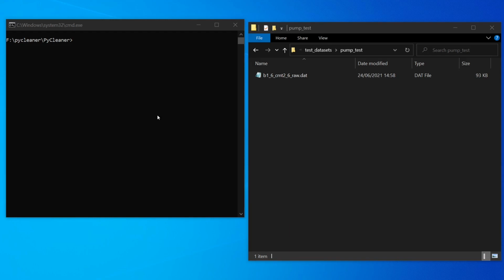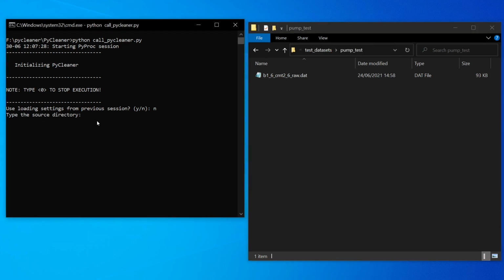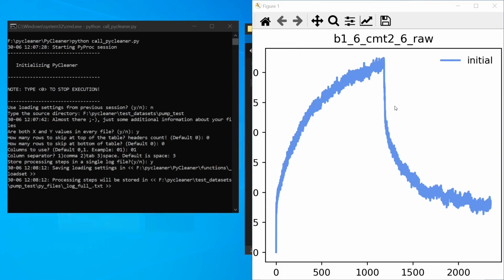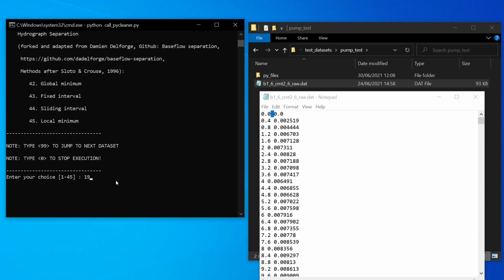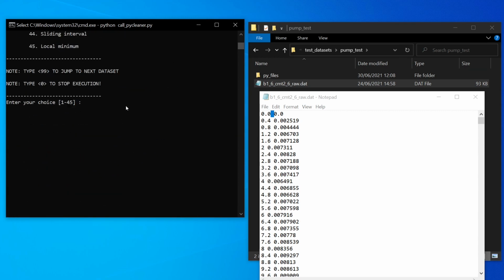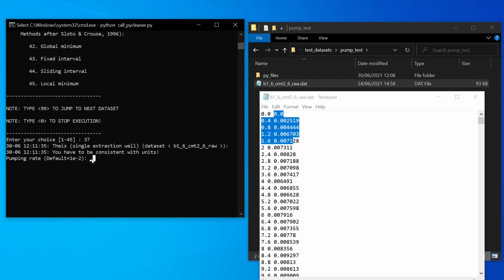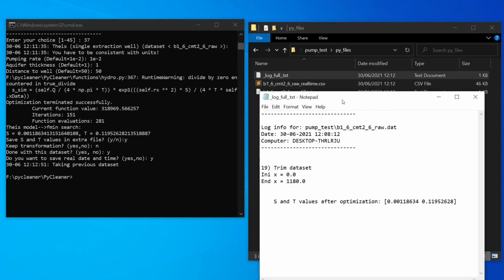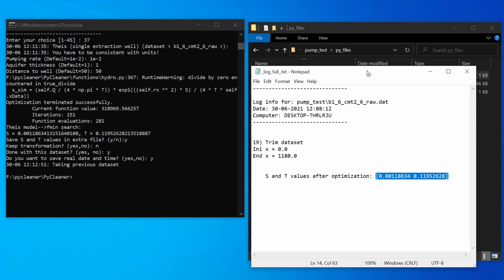Pycleaner - Hydrogeological module - Analytical solutions - Theis single well pumping test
The repository of Pycleaner can be found in the following link